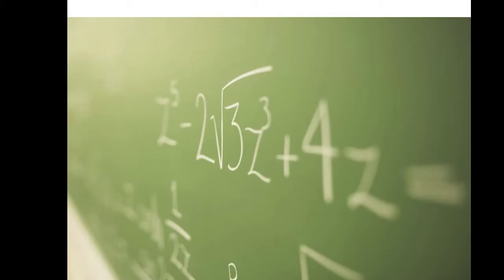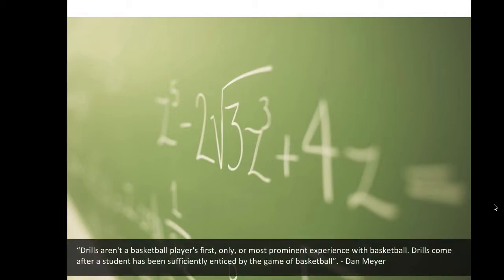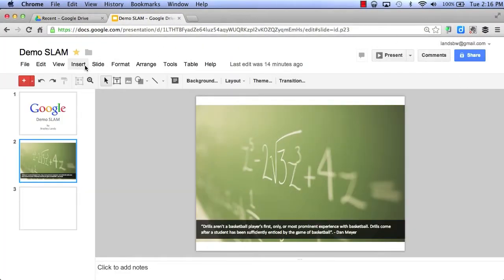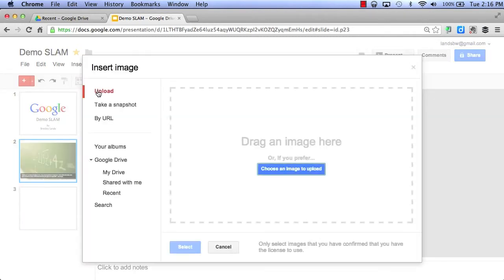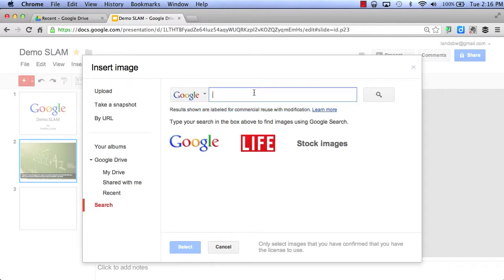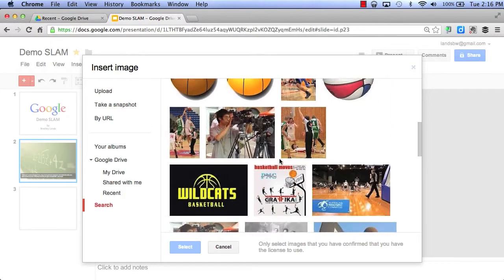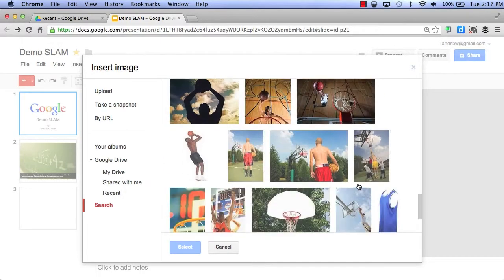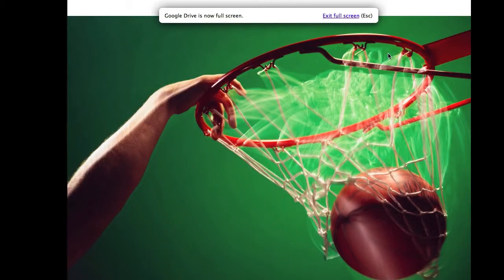Copyright Free Images in Slides (Demo SLAM)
This is my Demo SLAM for the Google Apps for Education (GAFE) Summits.  In this Demo SLAM, I acknowledge the power of imagery for learning, and demonstrate how to easily insert images in Google Presentations that are free for public use.